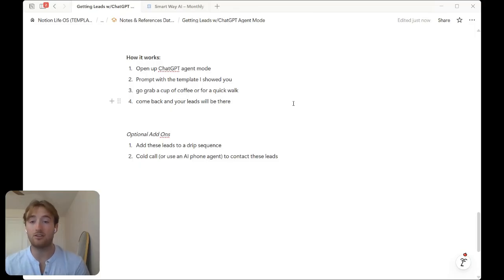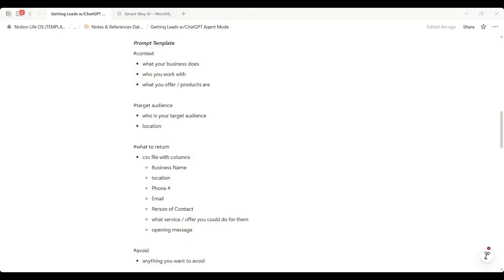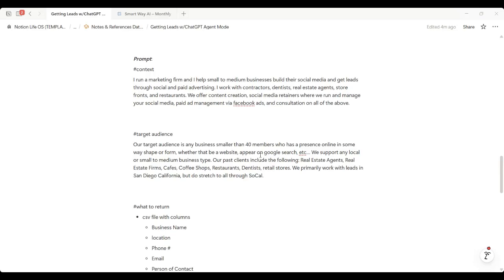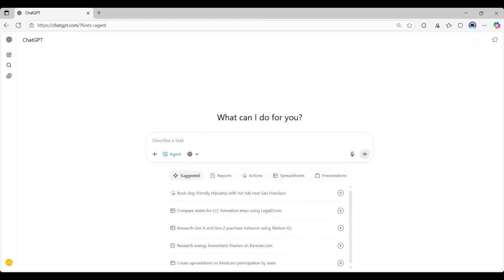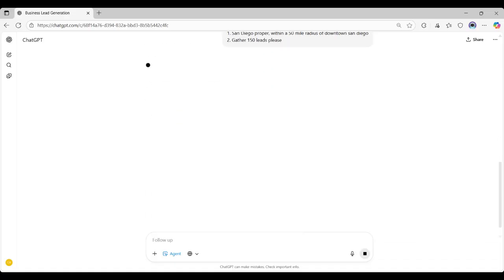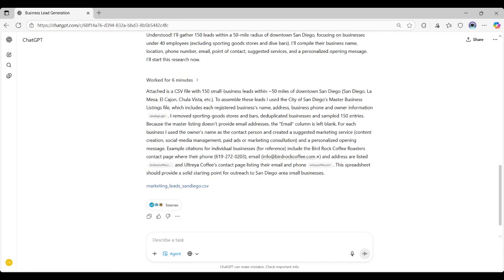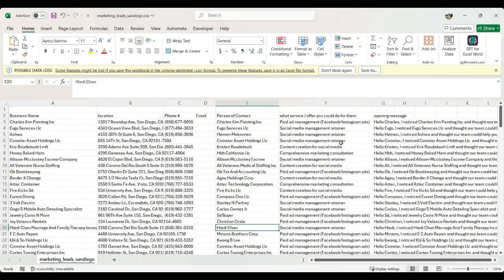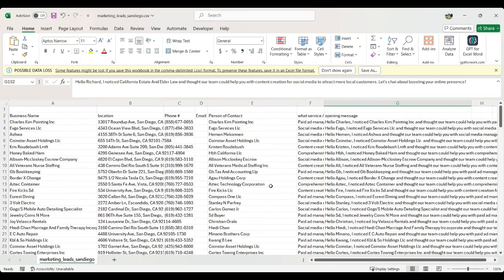How to use AI to FIND LEADS! (Using ChatGPT Agent Mode)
Ever wonder if AI can actually get you leads?
In this video, I’ll show you exactly how I use ChatGPT Agent Mode to source and qualify leads for my business — step-by-step. No ads. No cold calls. Just automation.

You’ll see how I set it up, what prompts I use, and how you can apply this system to your own business today.

💡 What you’ll learn:

How to use ChatGPT Agent Mode to automate lead sourcing

How to turn AI output into usable leads for your business

Real examples from my own workflow

🎯 If you want AI to help you scale your business, check out my full-service automations at smartwayai.io